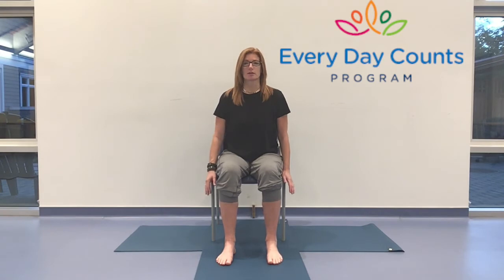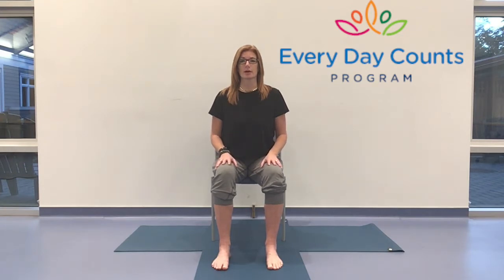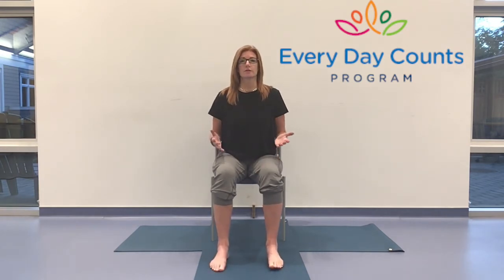Accessible Yoga for every BODY - Oct. 15, 2021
Yoga today is a practice to build awareness of length and strength as we move.